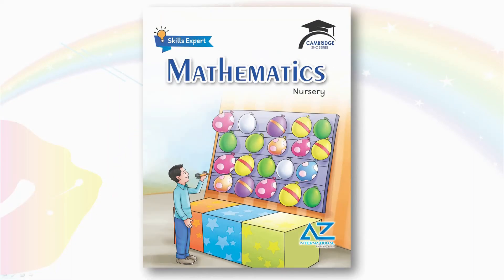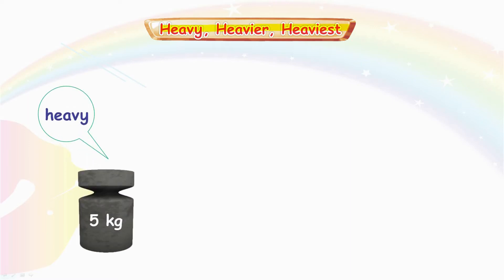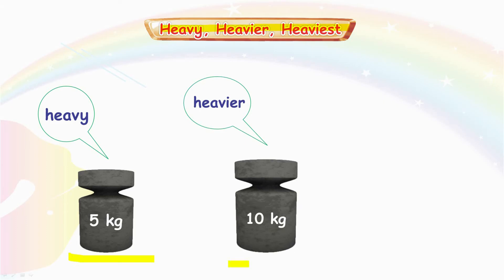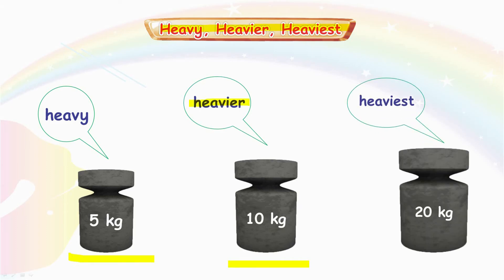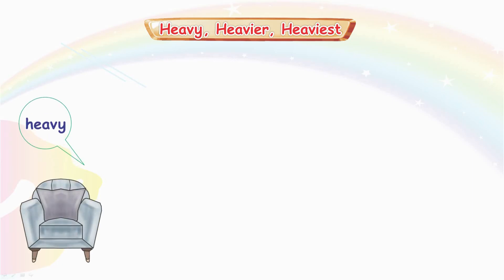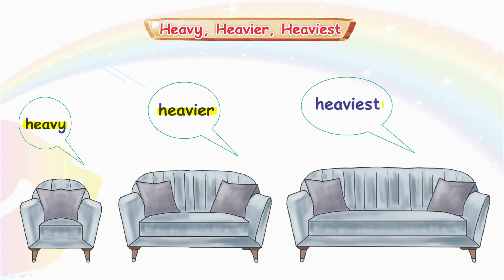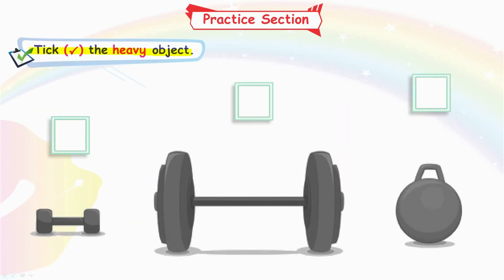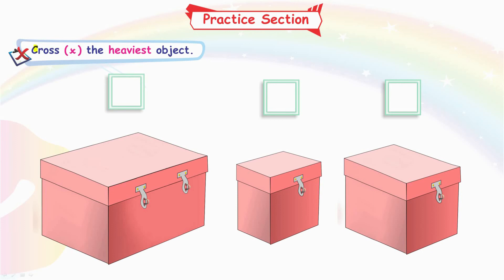Heavy, Heavier, Heaviest (Mathematics Nursery)